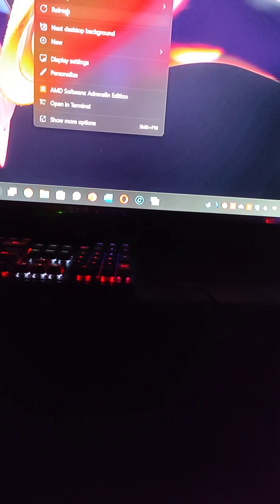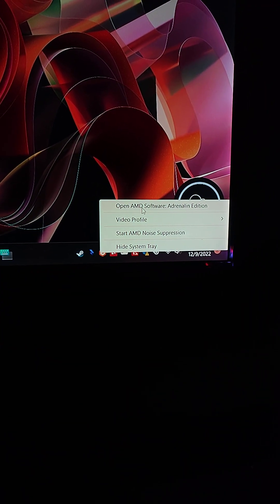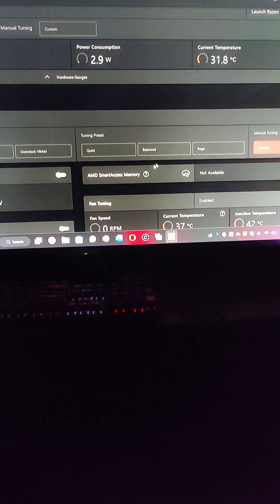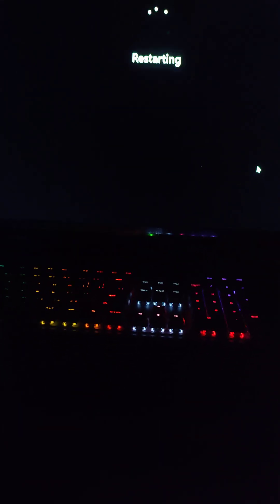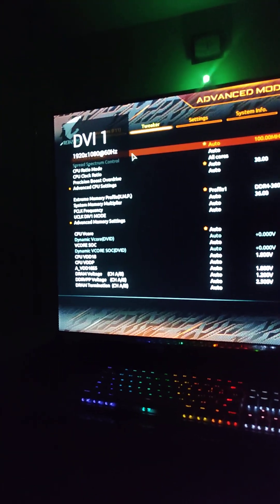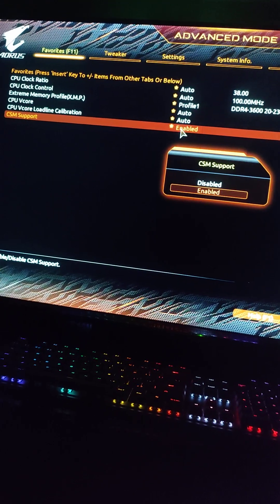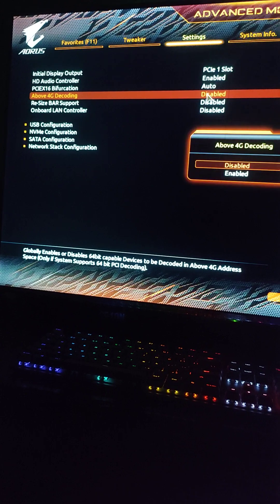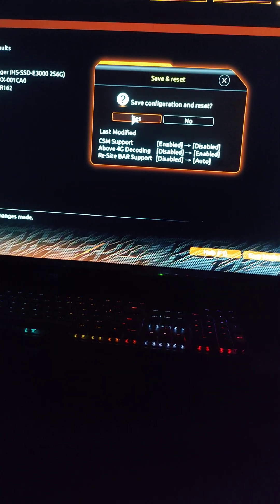How to enable AMD Smart Access Memory (SAM) Gigabyte B550 Motherboard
To enable Smart Access Memory
Enter your bios settings. (Keep spamming the (Del) key or any key on the boot screen, that will help you enter the bios settings)
Disable CSM Support (If enabled, SAM won't work)
Enable Above 4G decoding
Enable Resize Bar Support
Save & Exit
SAM will be enabled on your PC
Enjoy the extra performance

For SAM to be enabled, check if your hardware components support it (GPU, Motherboard & CPU)